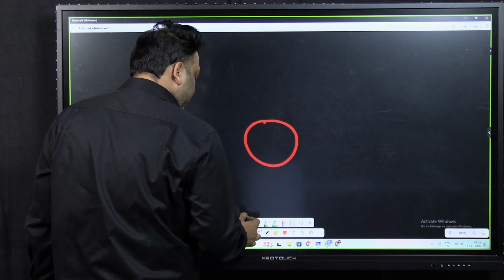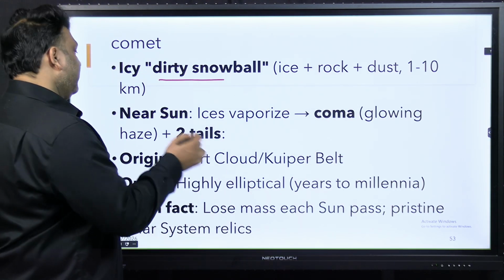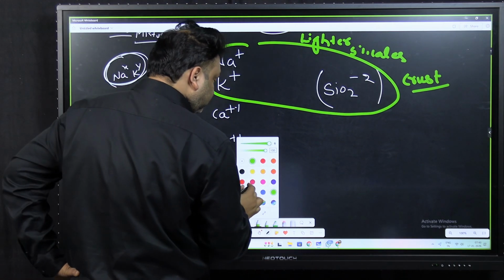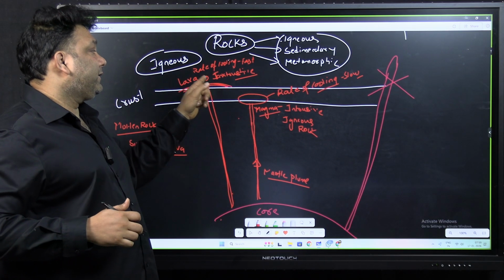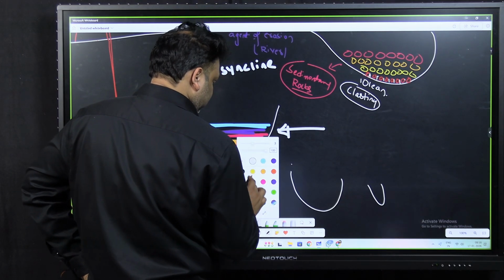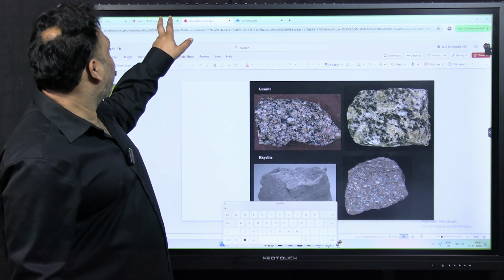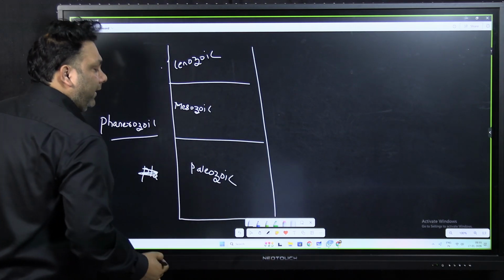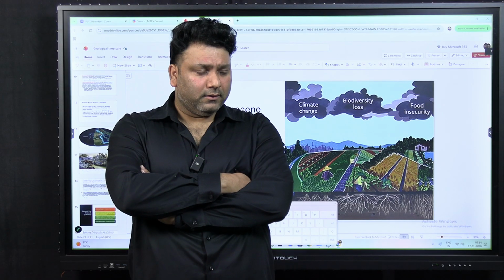UPSC Prelims Magnum Crash Course - 2026 by Rajkumar Sir | Geography | Lecture 02 | PMF IAS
📚 Welcome to the UPSC Prelims 2026 Magnum Crash Course - Geography by Rajkumar Gautham Sir!

🎯 Course Overview:
This comprehensive Magnum Crash Course is specifically designed for UPSC Civil Services Prelims 2026 aspirants. Geography is one of the highest-scoring subjects in Prelims, and this course ensures complete coverage with a strategic approach.

📖 What's Covered in This Series:
Complete Geography syllabus for UPSC Prelims 2026
Conceptual clarity with exam-oriented approach
Previous Year Questions (PYQs) analysis
Current affairs integration
Map-based learning and practice
MCQ-solving techniques

👨‍🏫 About Your Mentor - Rajkumar Gautham Sir:
✅ B.Tech from IIT Bombay, M.A. in Geography
✅ 6 UPSC CSE Mains and 3 Interviews
✅ 12+ years of teaching experience
✅ Ex Rau's IAS and PW faculty
✅ Expert in Geography for UPSC preparation

✅ Course Features:
Live + Recorded Sessions (Flexible Learning)
10 Full Length Tests (FLTs) included
Comprehensive study material
Doubt resolution support
Perfect for working professionals and students
Regular revision and practice sessions

Learn from an IIT Bombay alumnus with proven UPSC experience
Strategic preparation backed by 12+ years of teaching expertise
Focused on maximizing your Prelims score
Time-efficient crash course format

UPSC 2026 aspirants (Prelims focused)
Students looking for quick revision
Working professionals with limited time
Anyone wanting to strengthen Geography for Prelims

📚 About PMF IAS:
PMF IAS Academy is renowned for its quality content, experienced faculty, and student-centric approach in UPSC preparation.

📱 Follow PMF IAS for more UPSC content and updates.